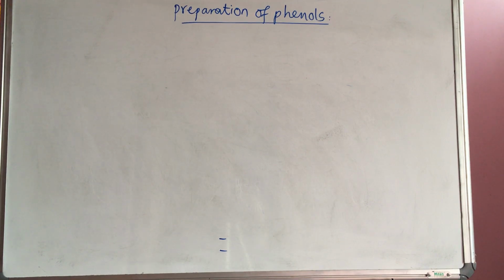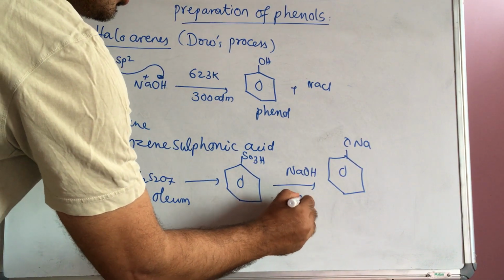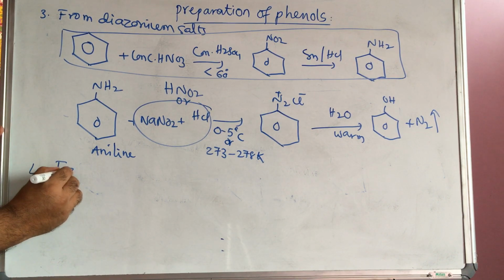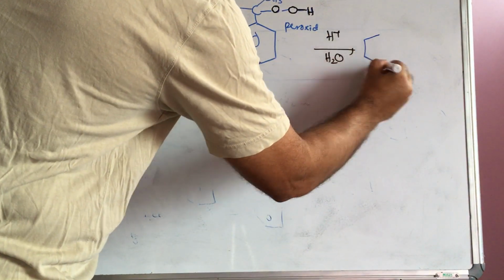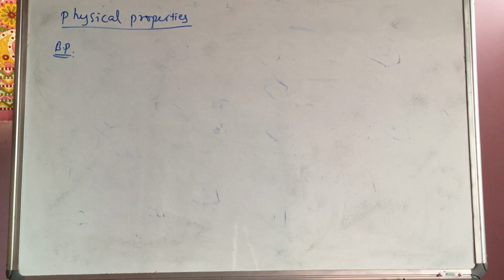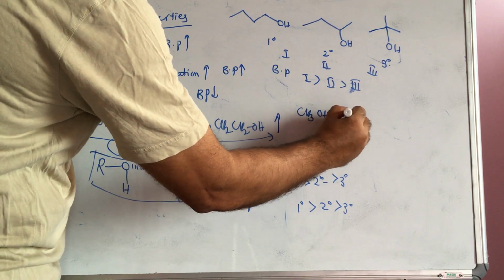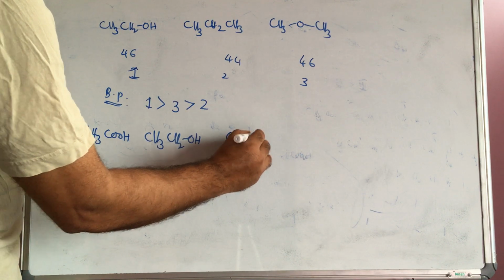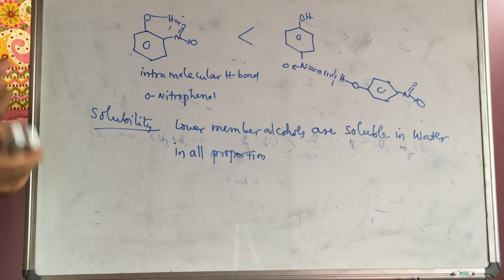Alcohols and phenols-3 ||preparation of phenols||physical properties||class-12||organic chemistry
3Alcohols and phenols
detailed explanation of preparation of phenols and physical properties with examples (boiling point , solubility )